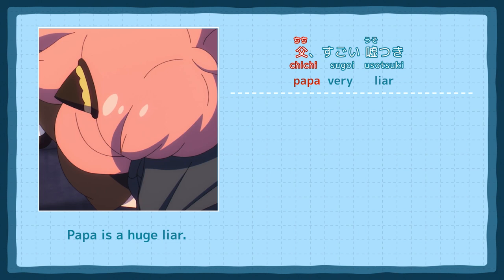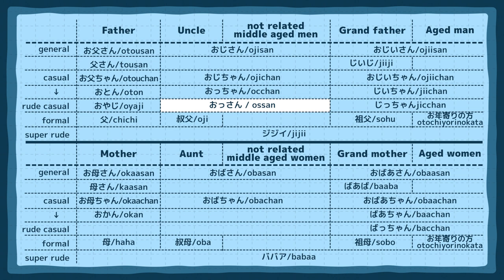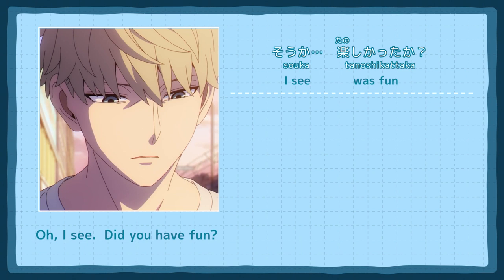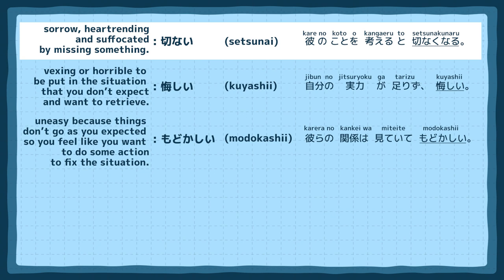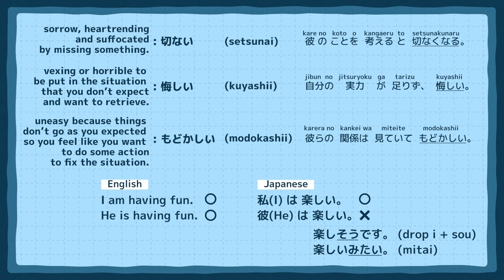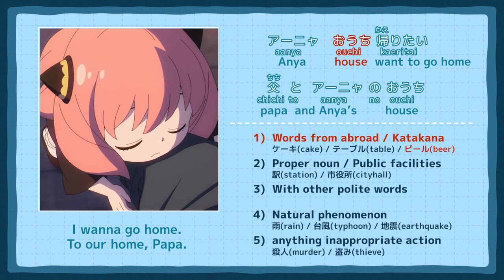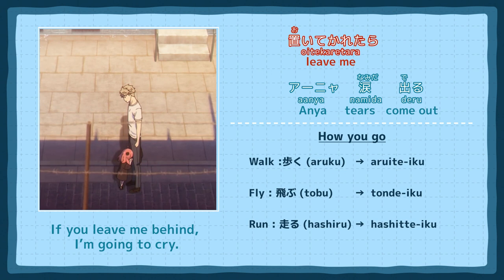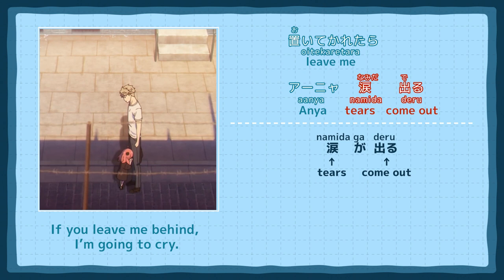Noun for men & women, emotional i-adjectives / Spy × Family S1 E1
·*:..。o○☼*ﾟ·*:..。o○☼*ﾟ·*·*:..。o○☼*ﾟ·*:..。o○☼*ﾟ·*·*:..。o○☼*ﾟ·*:..。o○☼*ﾟ·*
This channel might be hard for an ultra beginner, but I will try to explain as much as possible. If you couldn't understand, please share which part was hard in the comment section, so I can improve the future video.
Also supportive comments are always welcome to nourish my mental condition.
By the way I'm a native Japanese speaker, but I'm not professional linguist, so you might find some mistakes in my explanation or English. Even so, please ignore and easy on me꒰๑·̥﹏·̥๑꒱
·*:..。o○☼*ﾟ·*:..。o○☼*ﾟ·*·*:..。o○☼*ﾟ·*:..。o○☼*ﾟ·*·*:..。o○☼*ﾟ·*:..。o○☼*ﾟ·*

00:00  Intro
01:06  Noun for men and women
07:22  Oni/Damon
09:19  emotional i-adjectives
17:54  O and Go + noun
25:26  te-form verb + iku(go)

My Dog Is Happy - Reed Mathis
Sleeping Sheep - The Green Orbs